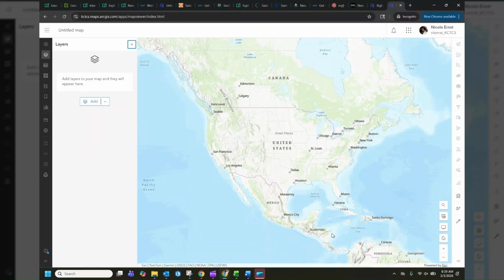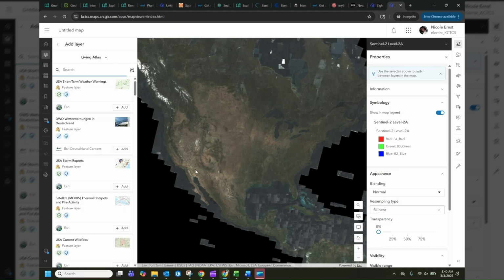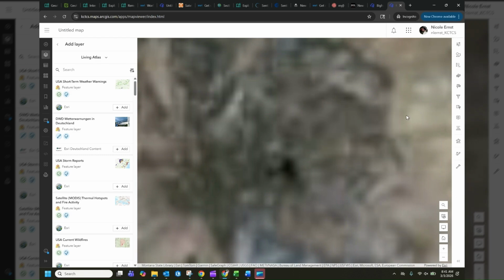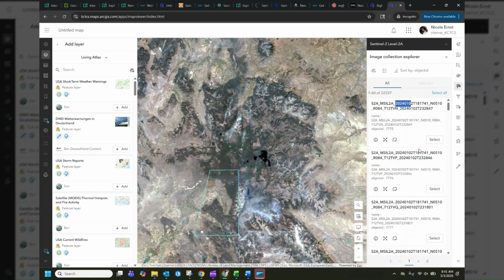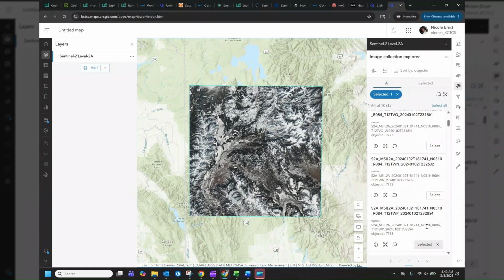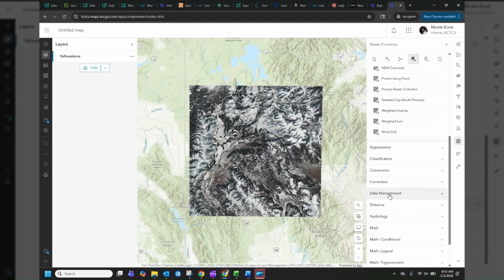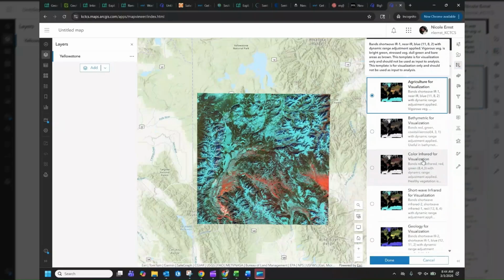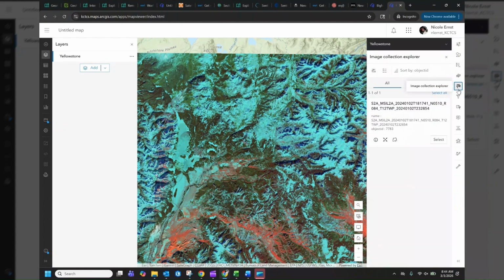Image Collection Explorer